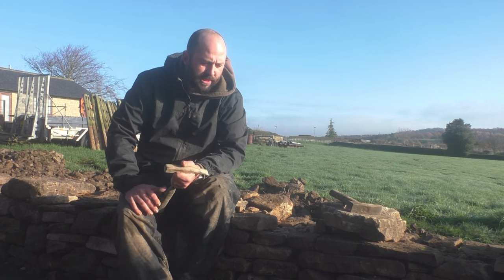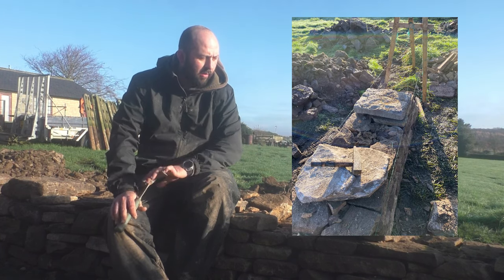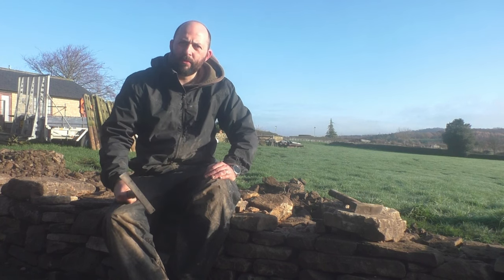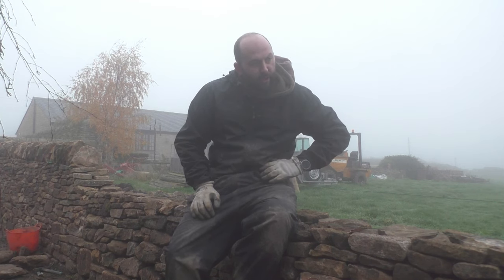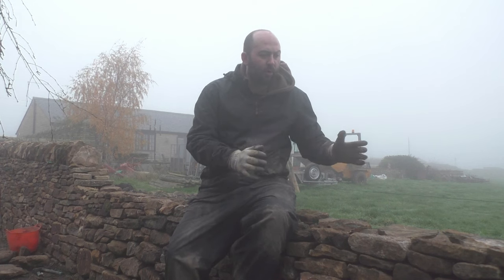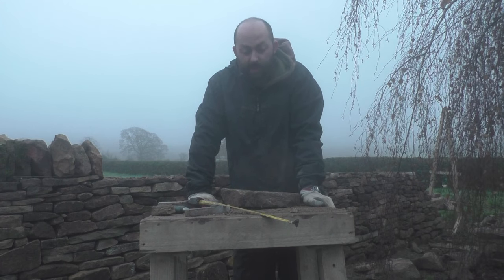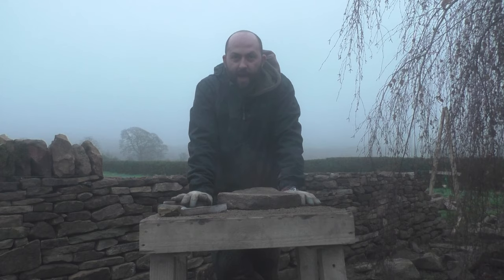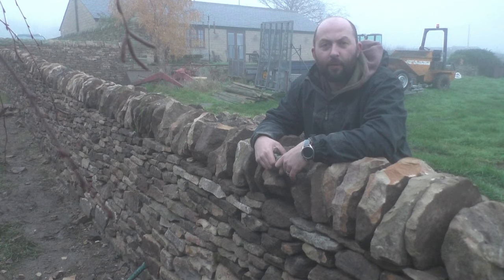HOW TO BUILD A DRY STONE WALL, BUILDING A FIELD DRY STONE BOUNDARY WALL, PART 2, DRY STONE WALLING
Welcome to @TheStoneRanger  In this video, we're continuing our journey of building a field dry stone wall. Watch as I share my tips and tricks for building around though stones, leveling up the wall, and adding the finishing touch of coping stones.

Exciting opportunity! Join TheStoneRanger Membership ⚒️⚒️

Some time ago, I conducted a poll to gauge interest in a live carving tutorial through a small monthly membership, and the response was positive. Now, TheStoneRanger is ready for the next step.

As a member, you'll receive monthly newsletters with a downloadable carving stencil, creating a shared experience like a book club. After carving, we'll have a monthly discussion on the process, sharing insights, learning, and improving. Each month, we'll progress through various carving levels.

Option 2 offers a comprehensive learning-to-carve tutorial membership, Plus many more benefits.